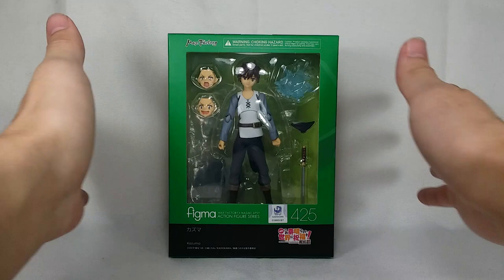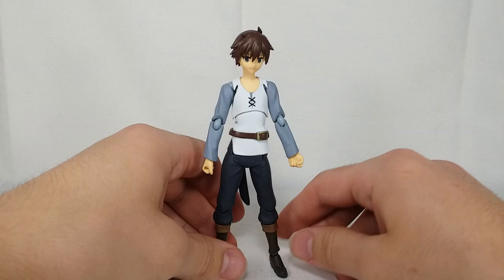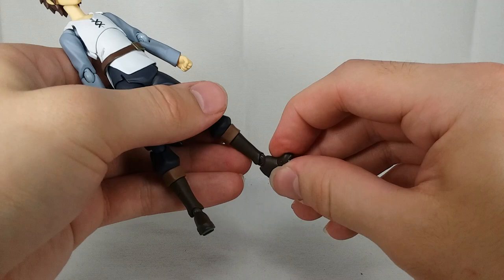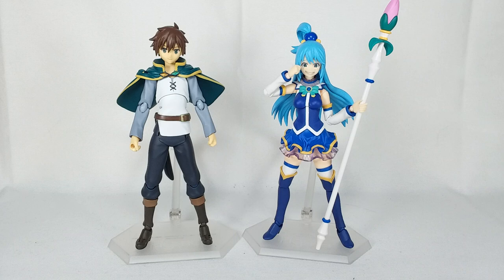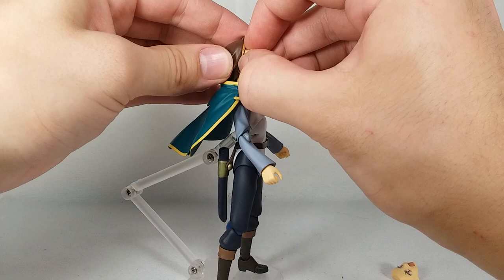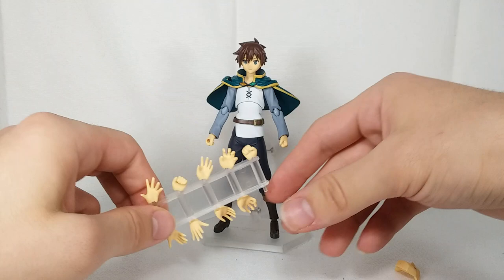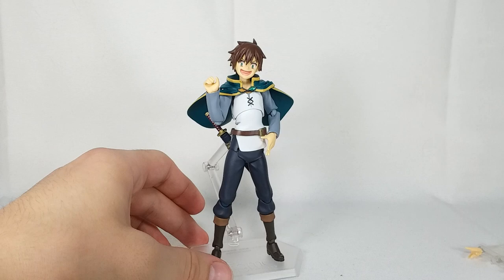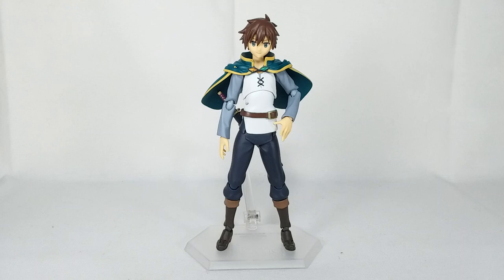Figma Kazuma Sato Unboxing And Review! Konosuba Gods Blessing On This Wonderful World